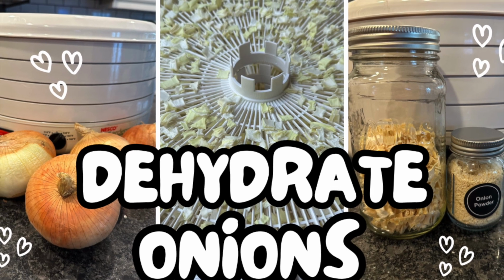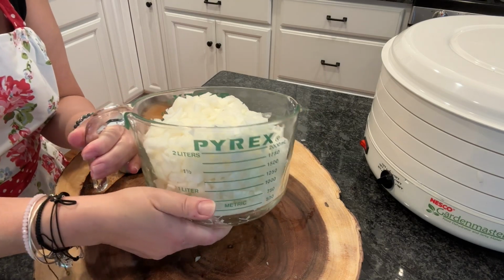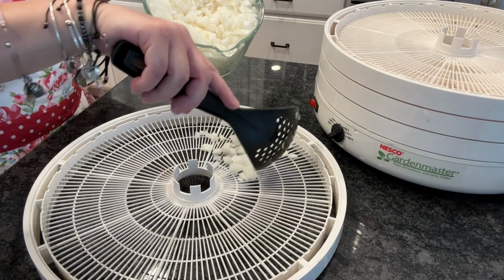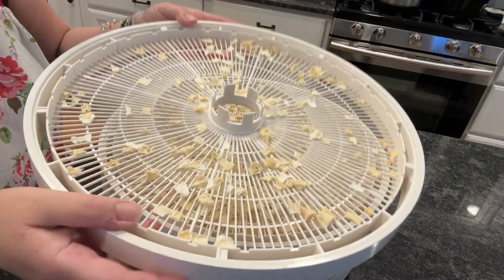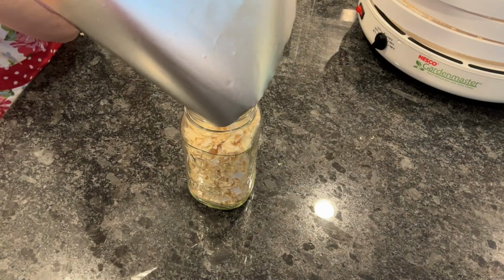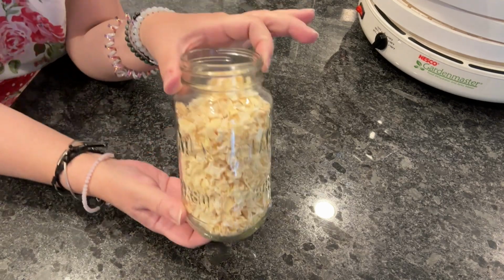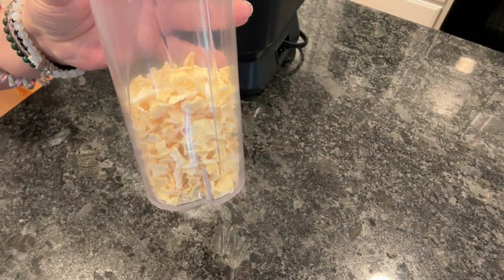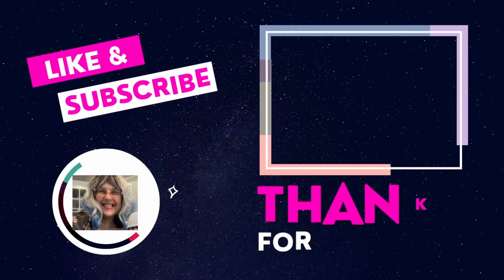Dehydrated Onions & Make Homemade Onion Powder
Learn how to dehydrate onions and discover the many benefits of having this versatile ingredient on hand! Dehydrated onions are perfect for soups, stews, and a variety of dishes, adding a burst of flavor without the fuss of chopping fresh onions every time. Plus, making your own homemade onion powder is a real treat – it’s fresher, more flavorful, and free from preservatives. Watch this video for step-by-step instructions and some handy tips and tricks to get the best results. Happy dehydrating!

**Dehydrating onions can fill your home with a strong, lingering aroma. To keep your living spaces smelling fresh, consider running your dehydrator outside or in the garage. This simple step allows you to enjoy making your homemade dried onions or onion powder without the intense smell taking over your indoor environment. Enjoy the process and the fantastic results, minus the overpowering scent!

I love my dehydrator!! Here is the link if you would like to get the same one. :)